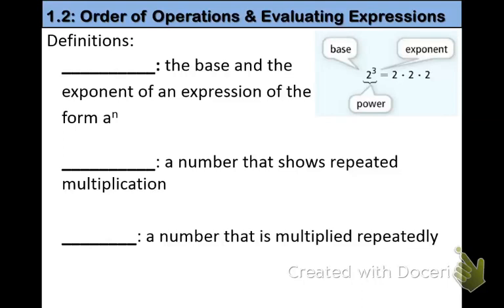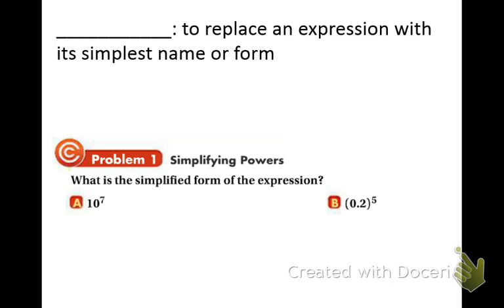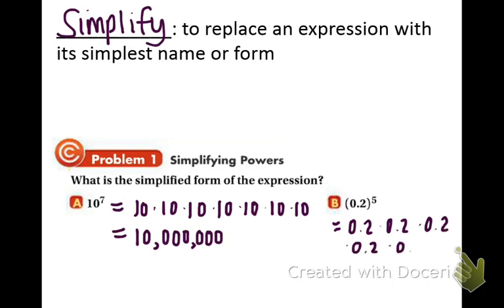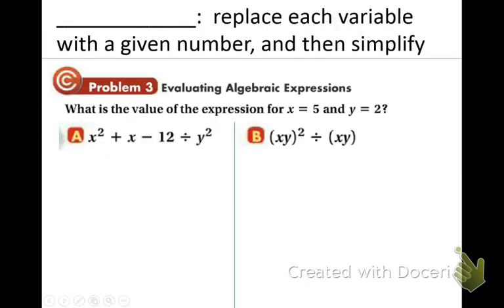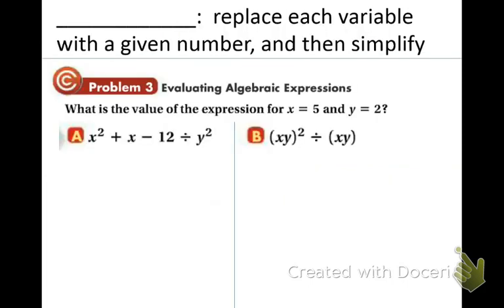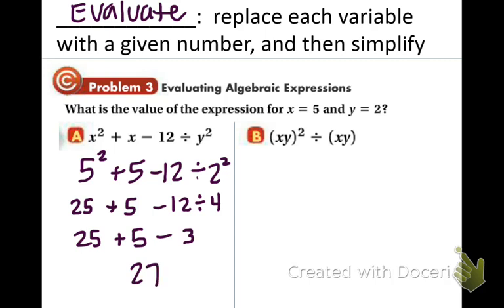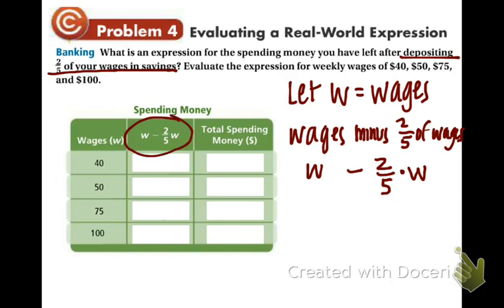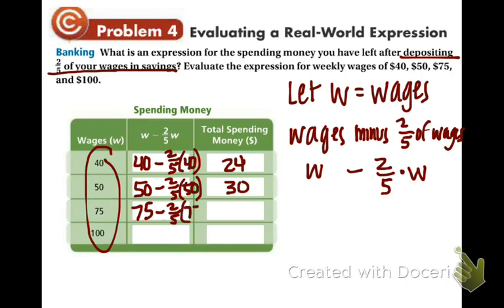Algebra 1: 1.2: Order of Operations and Evaluating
I can simplify expressions involving exponents.
I can use the order of operations to evaluate expressions.